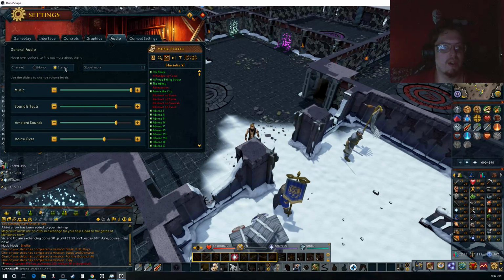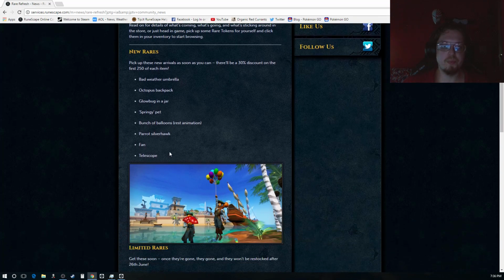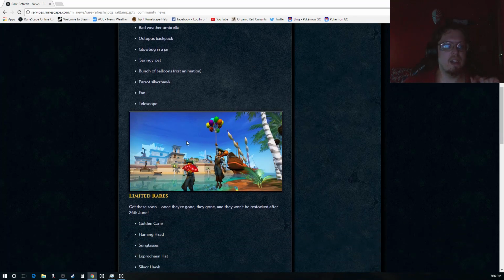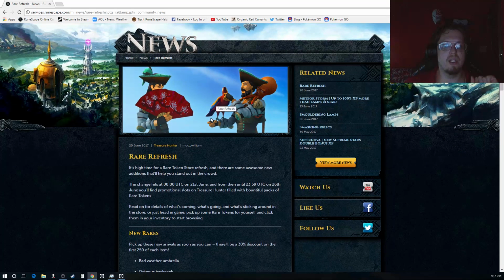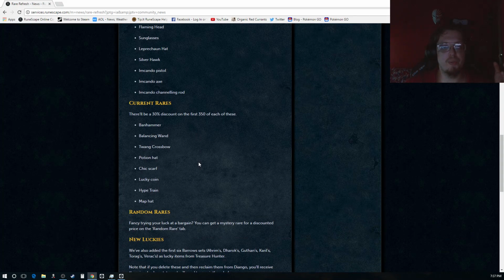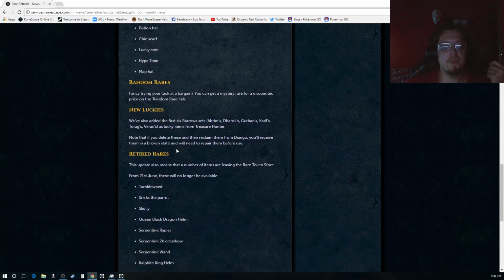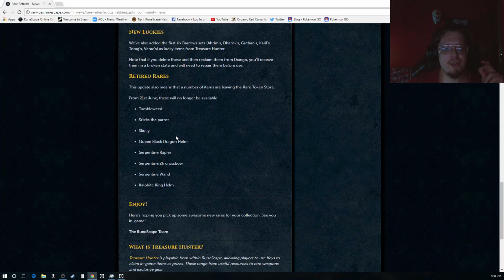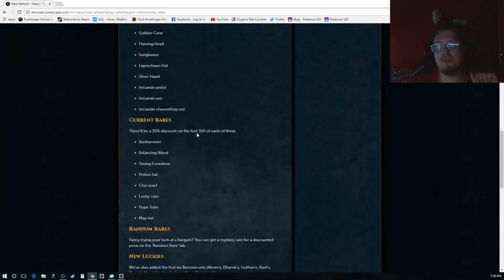HCIM Update + T.H. Rares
Just a quick little update on my HCIM which is soon getting his first 99! Also some rare changes for Treasure Hunter including new luckies!